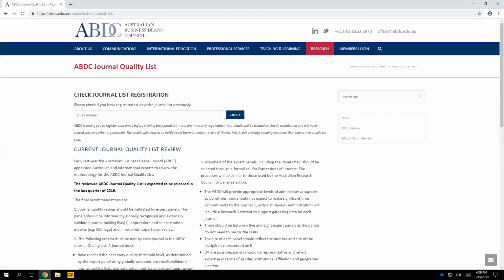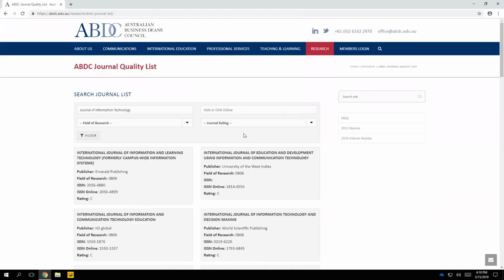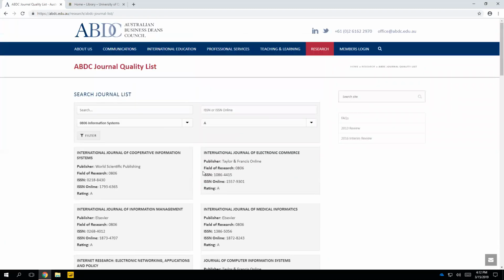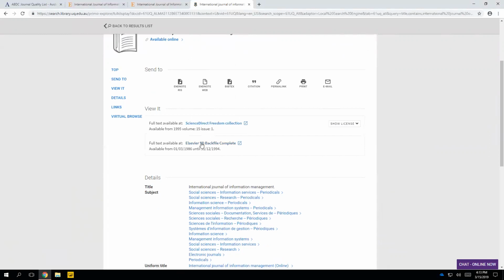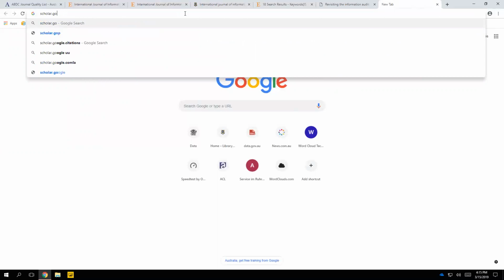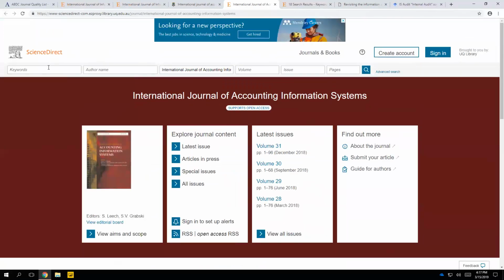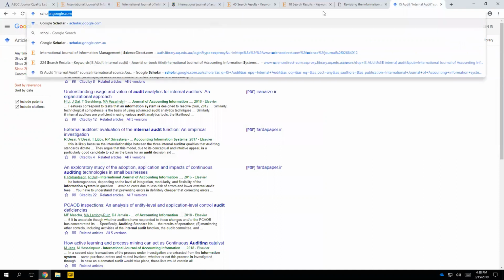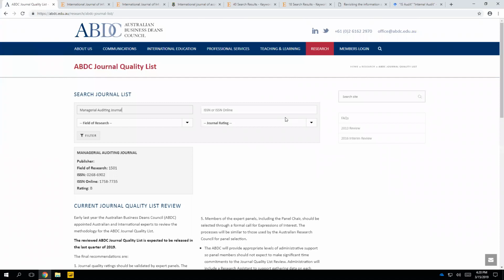Using the New ABDC Journal List for University Research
Using the New ABDC Journal List for University ResearchUsing the New ABDC Journal List.